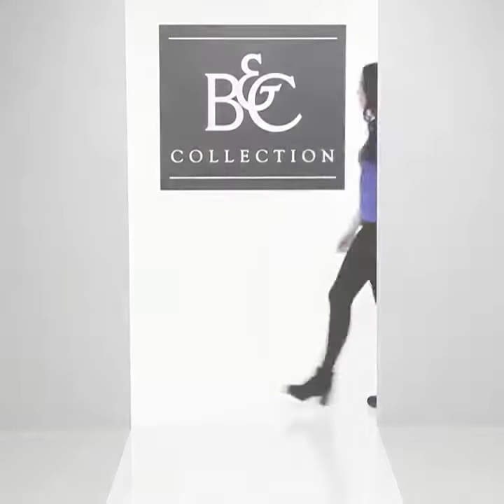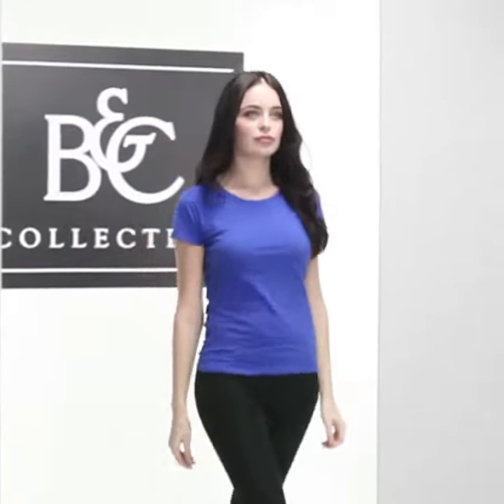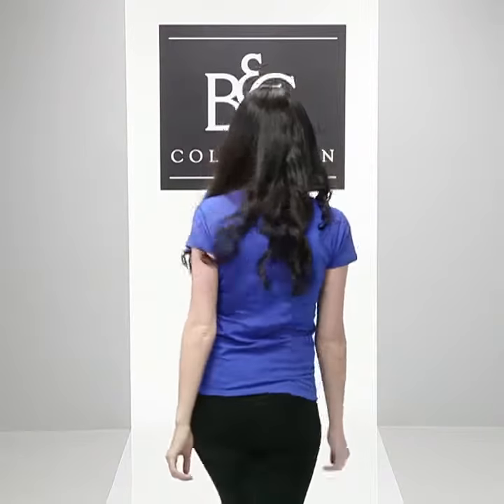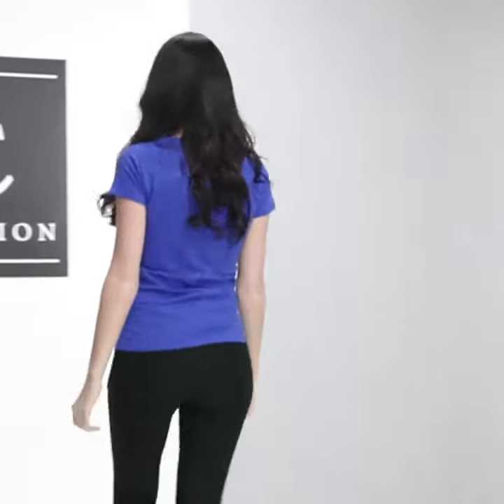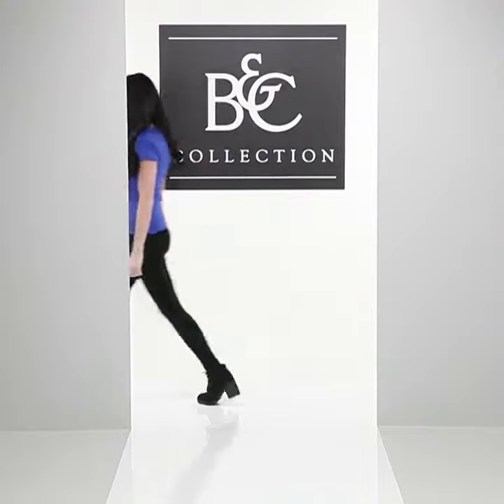BA191 - Ladies B&C Exact 190 T shirt from The T shirt Bakery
5 great colour!
1x1 rib wide crew neck with edge stitching
Bottom and sleeve hems with double topstitching
Neck tape and side seams
Fabric: 100% Pre-shrunk ringspun cotton
Weight: 185gsm